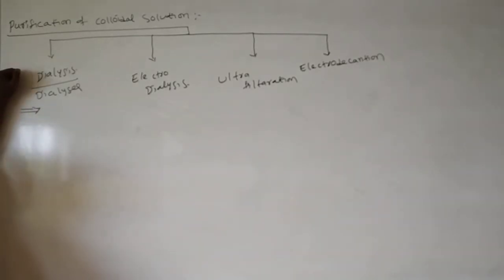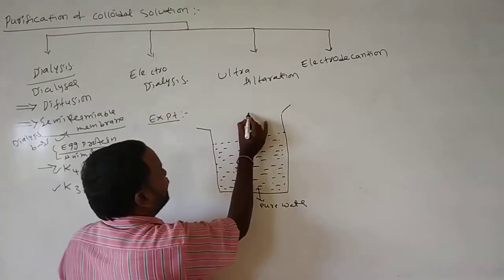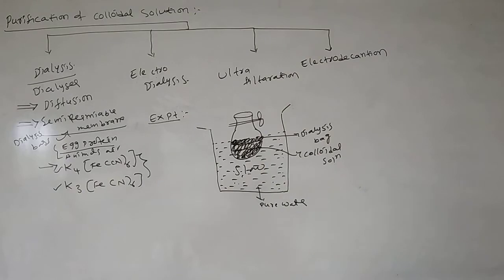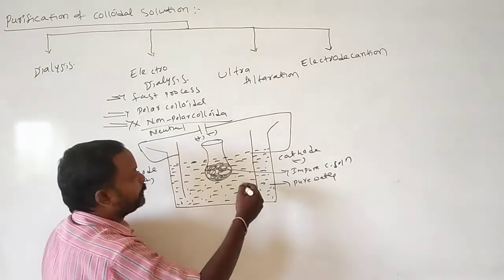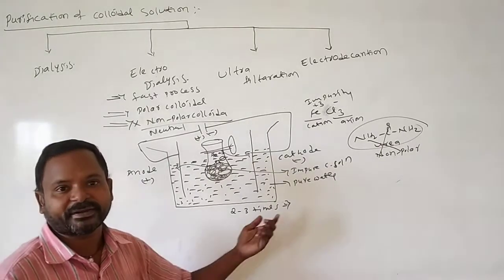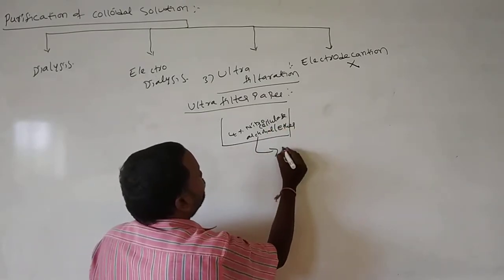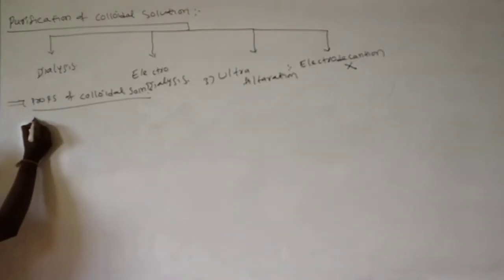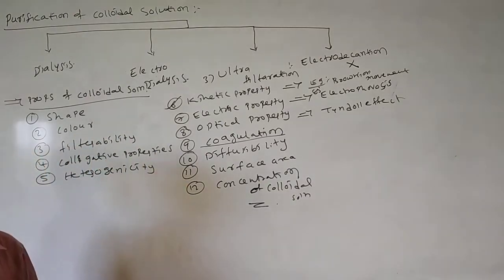12th class chemistry by chandrakaanth. vooturi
surface chemistry.. purification of collidal solutions